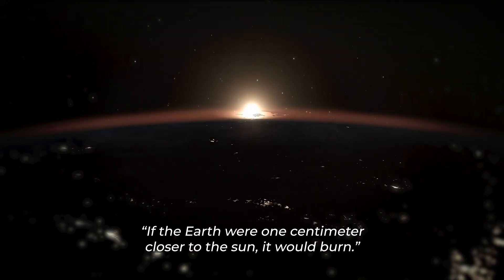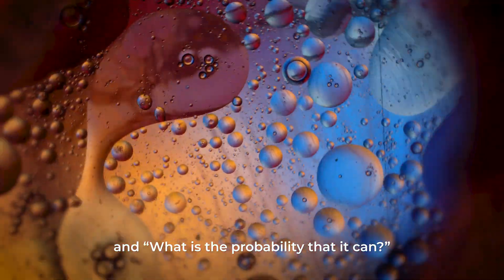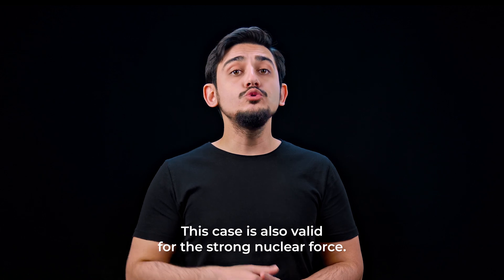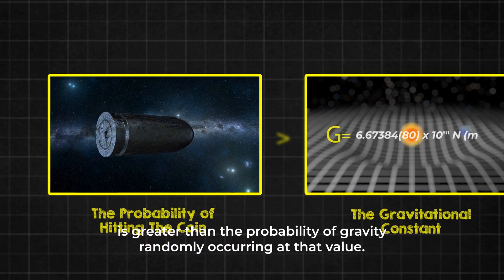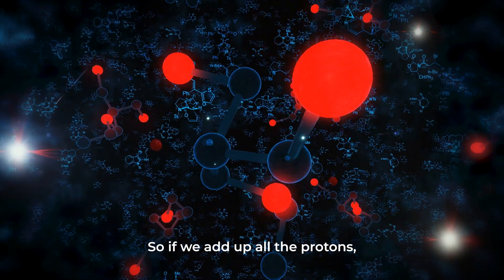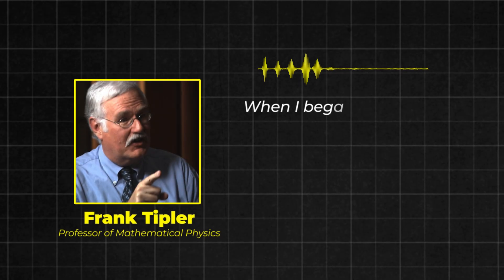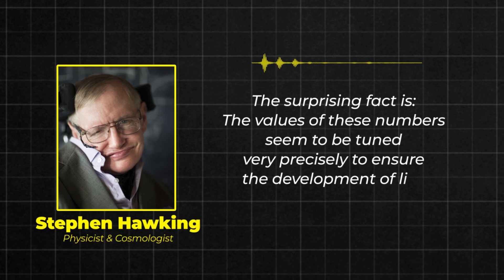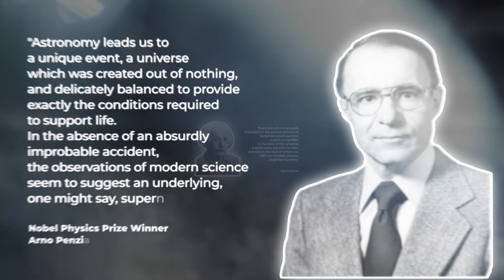Hundreds of Scientists Acknowledge a Creator! (The Fine Tuning Argument)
"If the earth were 1 centimeter closer to the sun, it would burn.
Or if it were 1 centimeter further away, it would freeze.”
I am sure you have heard this rumor as well.

In fact, this claim is completely baseless. Because of its elliptical orbit, the Earth already moves 5 million kilometers away from and closer to the Sun every year. So this popular rumor is not true. But if you want, I can tell you something much more interesting.

In this universe we are in, there are such precisely measured values that if they varied not even by 1 centimeter, but by trillion times, trillion times, trillion times, trillion times, trillionth of 1 centimeter, there would be no life, not only on Earth, but nowhere in the universe.

0:00 Intro
1:02 4 Fundamental Forces
1:25 The Discovery of Fine Tuning
2:29 Without Gravity
2:56 Without Electromagnetic Force
3:13 Without the Strong Nuclear Force
3:31 Without the Weak Nuclear Force
3:49 Sensitivity of Those Forces
4:54 Sensitivity of the Cosmic Expansion Rate
5:56 The Most Precise Value
8:04 Scientists Who Accept the Existence of A Creator
9:17 Confessions of Atheist Scientists
10:25 The End

If you want to be the first to know about our new videos

Even everything has a purpose in this world. So what is the purpose of humanbeings by visiting this world for a while.. Lets make it clear together!
“And do not suppose yourself to be free and independent. For if you look at this guest-house of the world with the eye of wisdom, you will see that nothing at all is without order and without purpose. How can you remain outside the order and be without purpose?” RN Collection